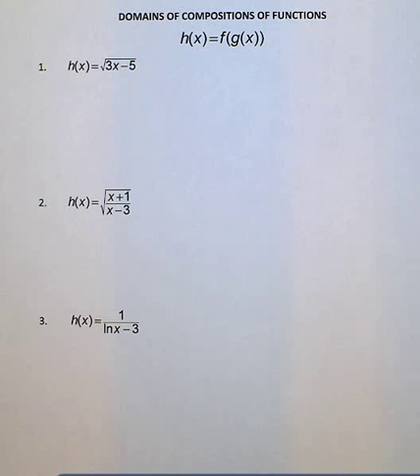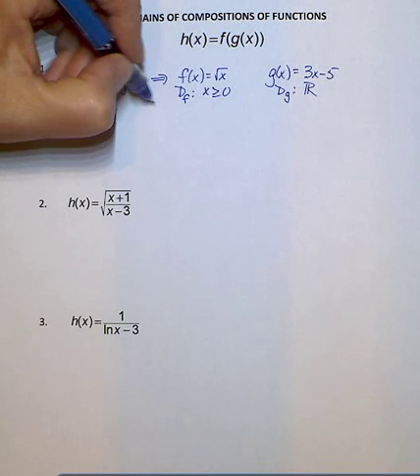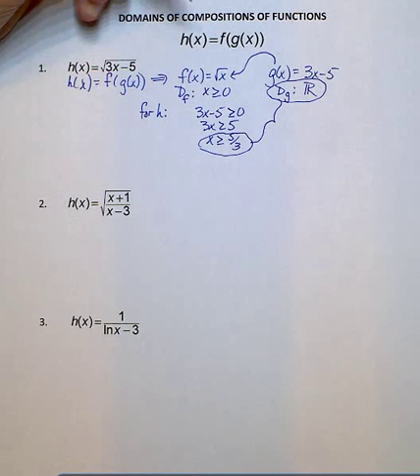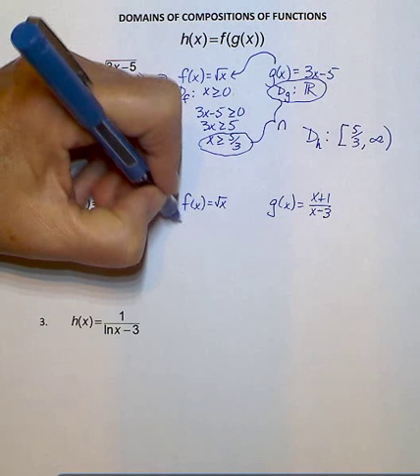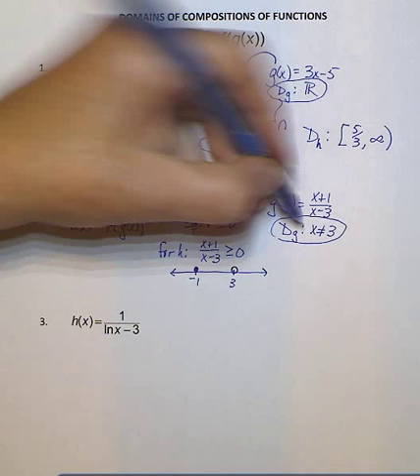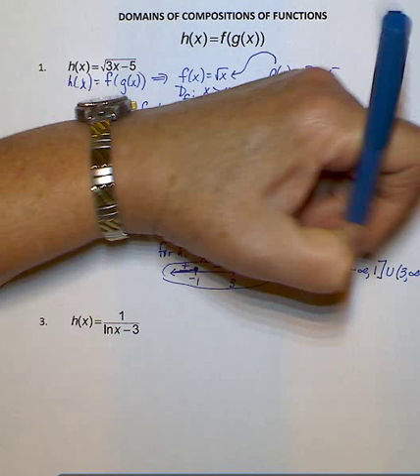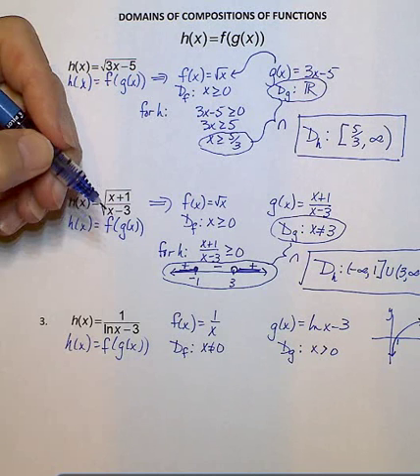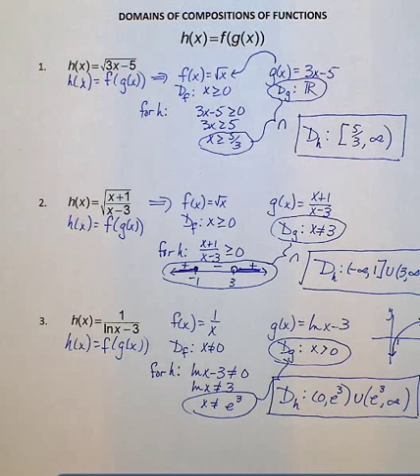Domains of Compositions of Functions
This lesson describes a process for determining the domain of
h(x)=f(g(x))